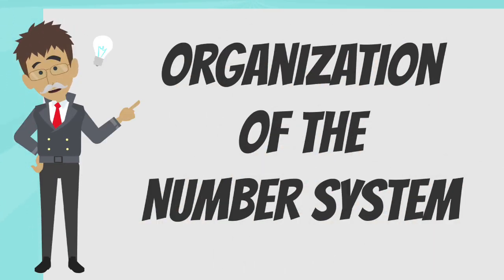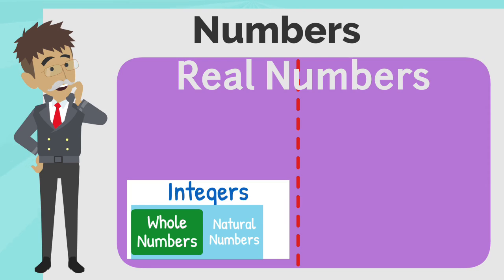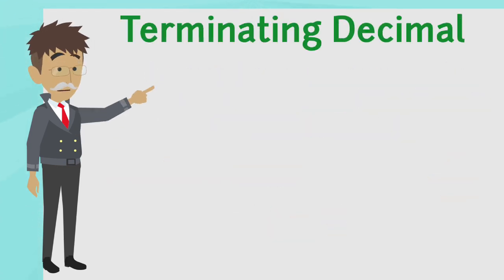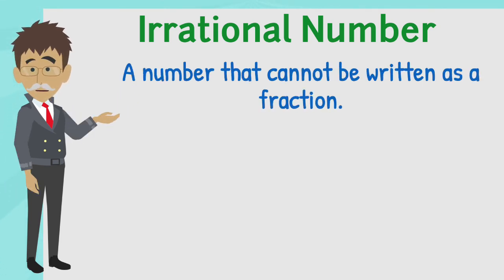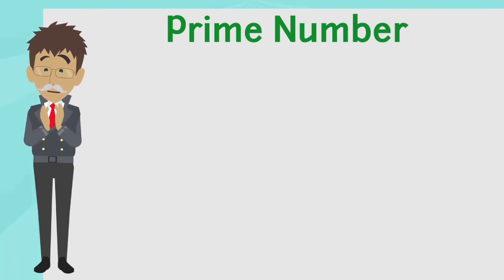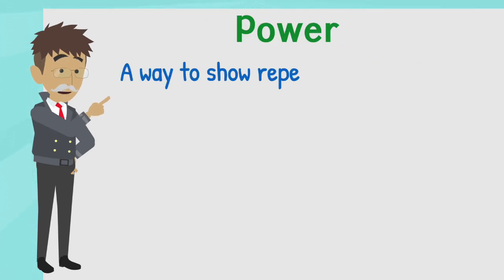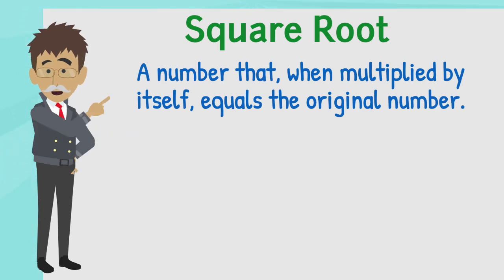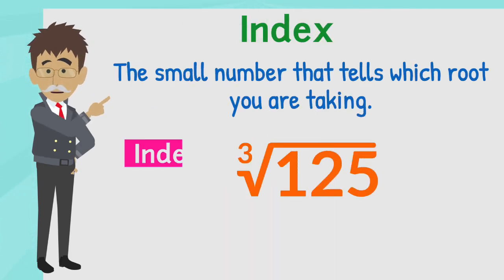Essential Vocabulary for 9th Grade Math Success | Learn Key Rational & Irrational Number Terms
This animated math lesson introduces rational and irrational numbers in a clear, student-friendly way designed for 9th grade algebra and pre-algebra classrooms. Teachers, students, and parents will find this video helpful for building a strong understanding of the real number system, including rational numbers, irrational numbers, decimals, fractions, square roots, and radicals. The animation clearly explains 25 essential math vocabulary terms commonly taught in middle school and early high school math.

While designed for Georgia teachers for Unit 3, this video is ideal for Algebra, foundations of algebra, number systems, and real numbers units. It works well as a direct instruction video, a review lesson, a flipped classroom resource, or independent practice support. The language is kept simple so students can follow along, while the structure and pacing are appropriate for 9th grade learners.

In this video, you will learn:
• What rational and irrational numbers are
• How natural numbers, whole numbers, integers, and real numbers are connected
• How fractions, ratios, and decimals fit into the number system
• The difference between terminating, repeating, and non-repeating decimals
• What square roots, cube roots, radicals, and perfect squares mean
• How prime numbers, composite numbers, and factors work together

Why this matters:
Understanding rational and irrational numbers is a critical foundation for success in algebra, geometry, and higher-level math. These concepts appear in real-world situations such as measuring distances, working with money, calculating areas, and using technology. When students understand how numbers are classified and how roots and decimals behave, they are better prepared for future math courses and standardized tests.

This video supports 9th grade math teachers, students, and parents by breaking down complex ideas into manageable explanations while keeping the content accurate, engaging, and classroom-ready.

This animated lesson is part of a growing collection of math vocabulary videos designed to support student understanding, academic language development, and standards aligned instruction.

Video Index
0:00 Introduction
0:38 Natural Numbers
0:47 Whole Numbers
0:54 Integers
1:03 Real Numbers
1:28 Rational Number
1:40 Fractions
1:51 Ratio
2:00 Terminating Decimal
2:08 Repeating Decimal
2:18 Non-Terminating Decimal
2:42 Irrational Number
2:56 Non-Repeating Decimal
3:22 Factor
3:33 Prime Number
3:45 Composite Number
4:08 Operation
4:16 Power
4:26 Square
4:35 Perfect Squares
4:44 Root
4:54 Square Root
5:07 Cube Root
5:23 Radical Sign
5:32 Radicand
5:42 Index

This video is ideal for:
• 9th grade math students and teachers
• Middle school math intervention and MTSS programs
• Homeschool lessons
• Test preparation, review, and vocabulary reinforcement
• Bell ringers, warm-ups, sub plans, and math centers
• Georgia math teachers following GSE
• Parents supporting math learning at home
• Students who need clear explanations and visuals

• Introduce or review key vocabulary
• Pause to discuss definitions, examples, or problem-solving strategies
• Add terms and concepts to math notebooks or journals
• Reinforce math language while solving multi-step problems